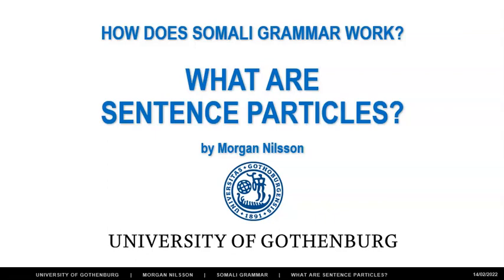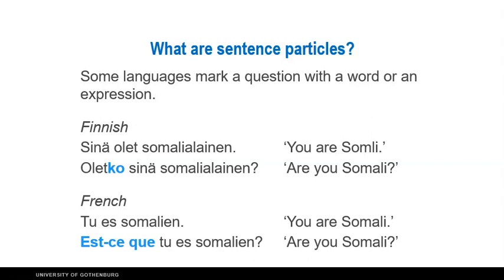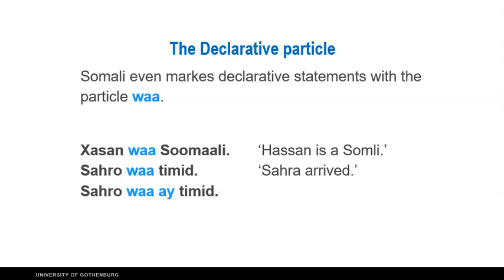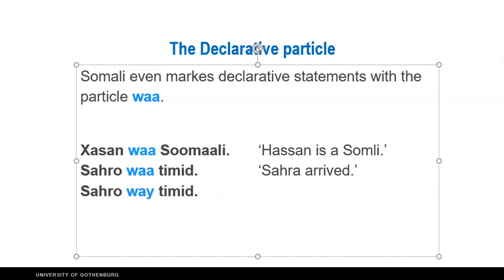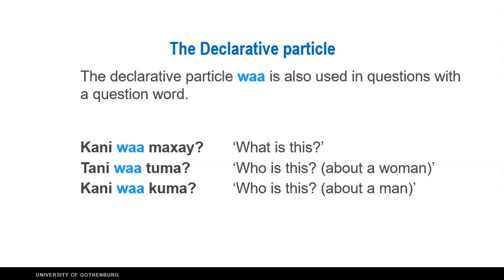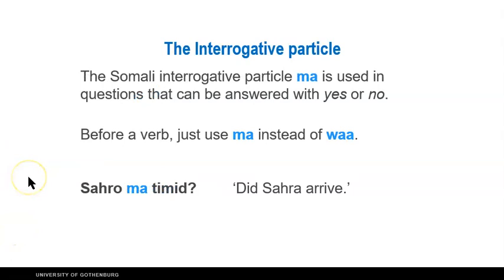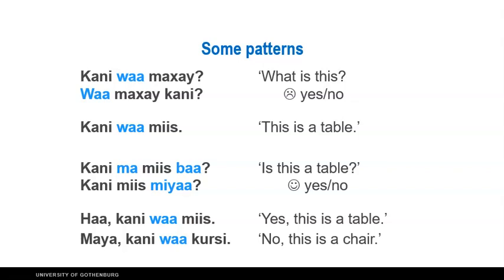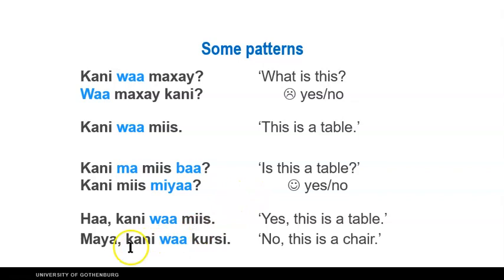Somali Grammar 5.3 What are sentence particles?